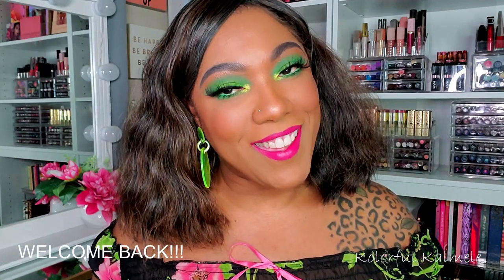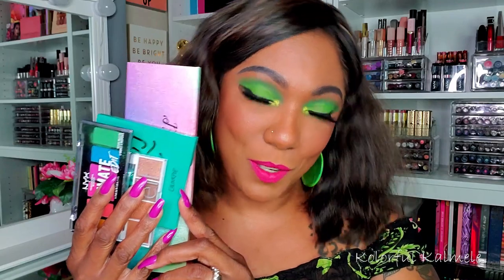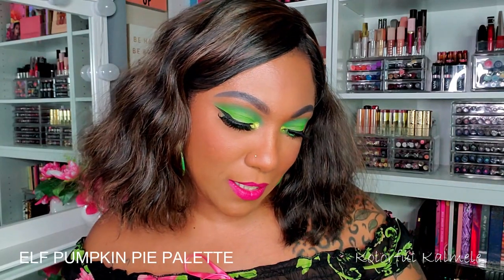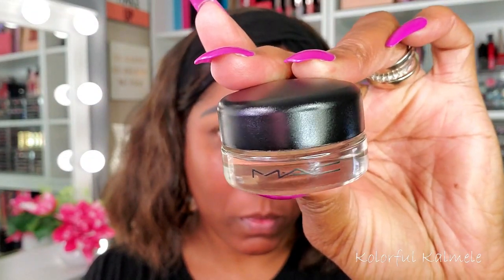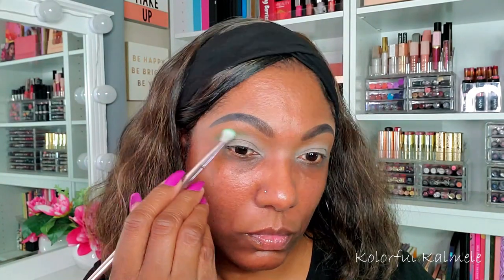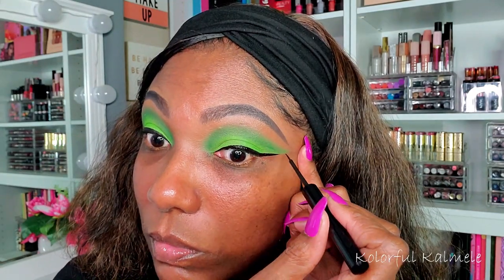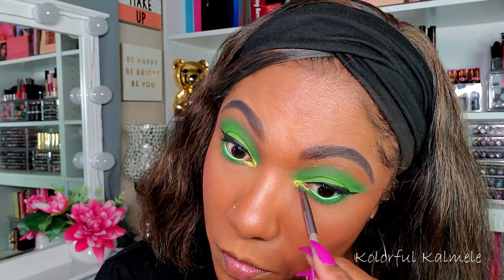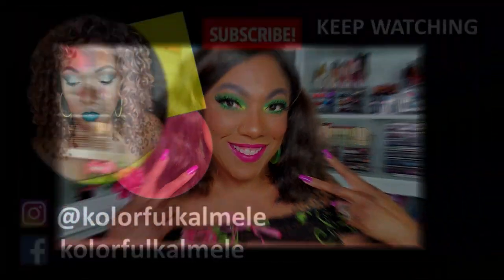Bright Green Eye Look || Kolorful Kalmele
Bright Green Eye Look

Earrings:
My Girl DJ's Boutique:

Face of the Day:
Palettes:
Elf Bite Size Palette – Pumpkin Pie
NYX Ultimate Edit Palette
Pinky Rose Bright Lights Palette

Juvia’s I Am Magic Concealer - 11
Becca Hydra Mist Setting Powder – Golden Bronze
Loreal True Match Powder – C7
Juvia's Place Blush – Bella
Too Faced Dark Chocolate Soleil Bronzer
Nabla Skin Glazing – Luscent Jungle
NYX Black Liquid Eyeliner
Colourpop Gel Eyeliner – Electric Daisy
Pretty Vulgar Faux Reals Mascara
Fenty Lip Paint - Unlocked

Hi Guys!!

Thank you for stopping by to check out my video creating this bright green eye look.

Mail:
Kolorful Kalmele
5198 Arlington Ave #363